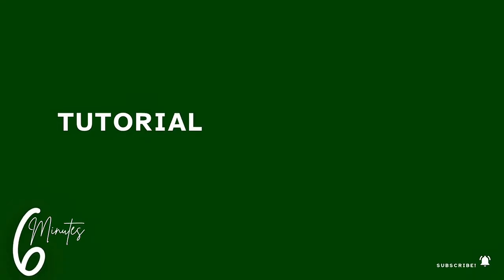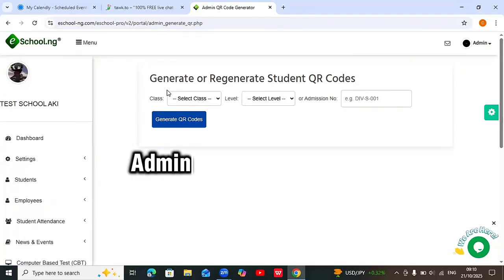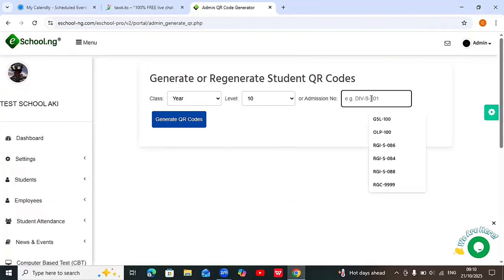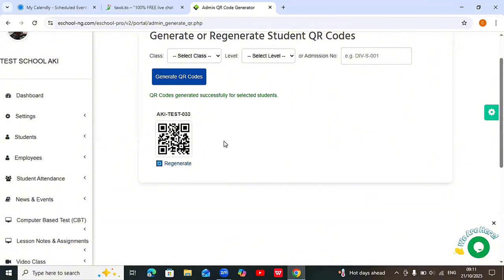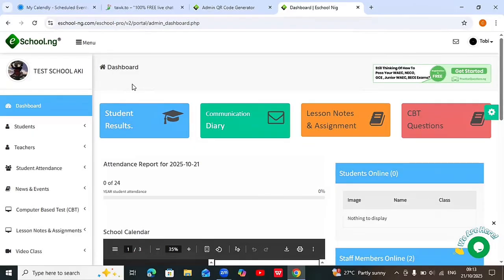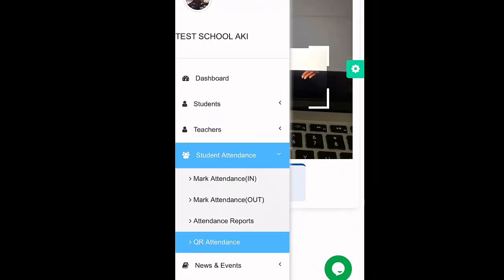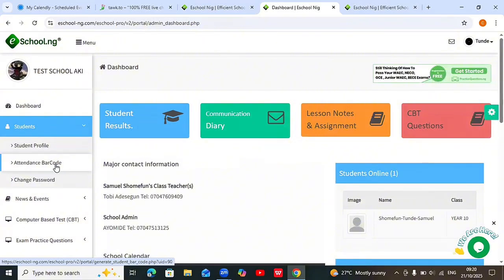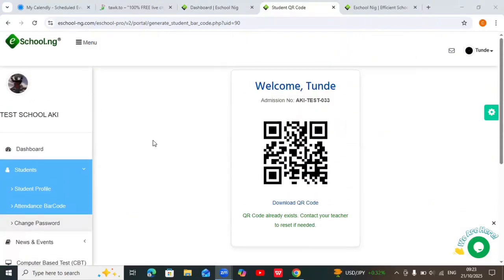How to Use eSchool.ng QR Code Attendance System in 6 Minutes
Learn step-by-step how to use the eSchool.ng QR Code Attendance feature in just 6 minutes!
This quick tutorial is perfect for admins, teachers, and students on eSchool.ng.
By the end of the video, you’ll know how to mark, manage, and monitor attendance easily using QR codes.